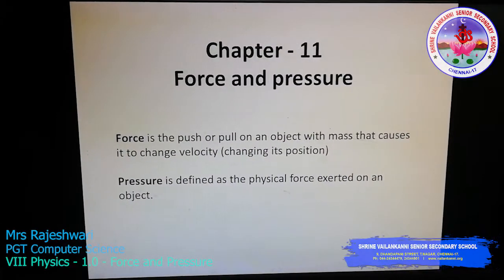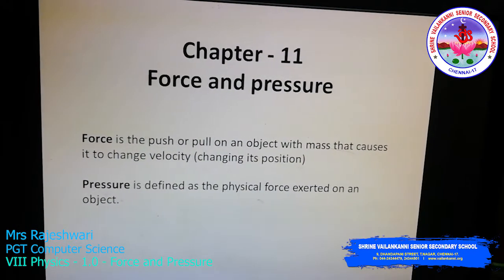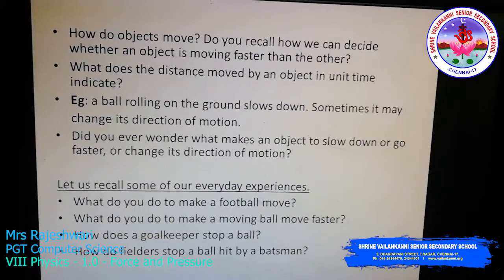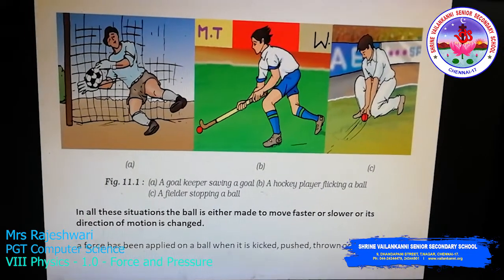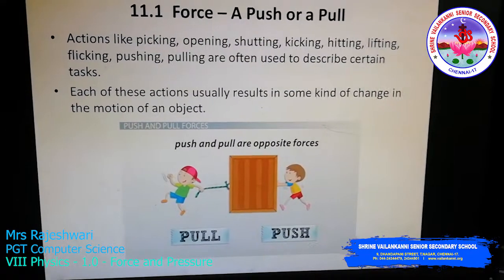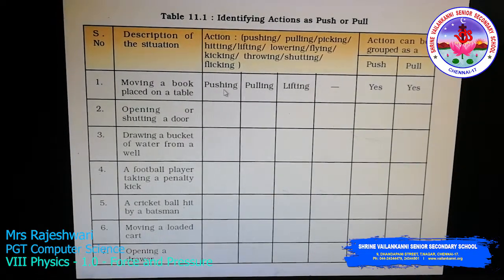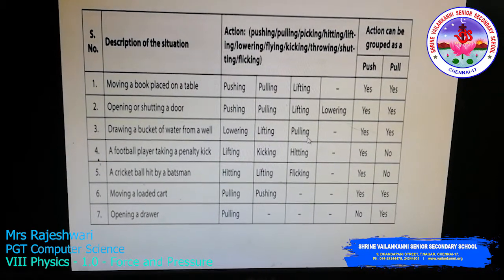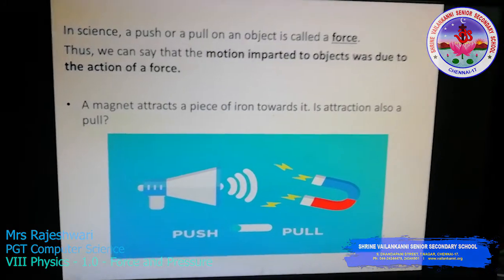SVSSS VIII Physics - 1.0 - Force and Pressure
Duration: 08m00s

Lesson Description:
Physics class VIII : 1.0-chp-11-force and pressure.
In science a push or pull on an object is called a force. The motion imparted to objects was due to the action of a force.